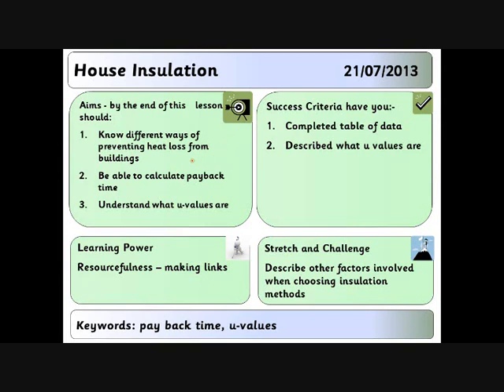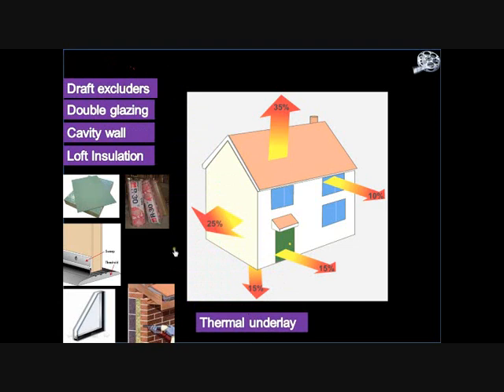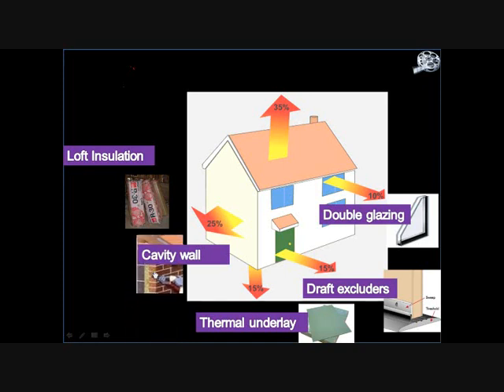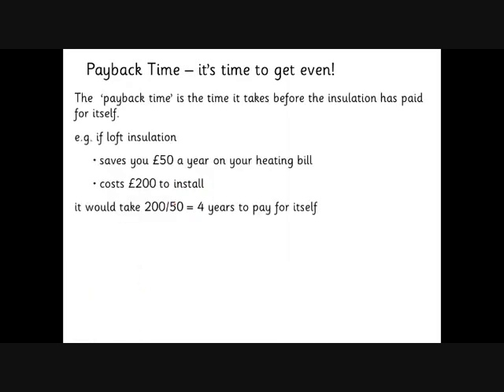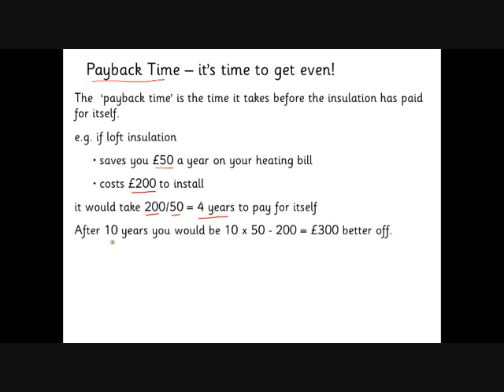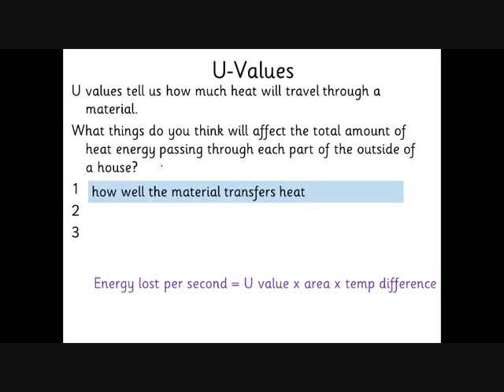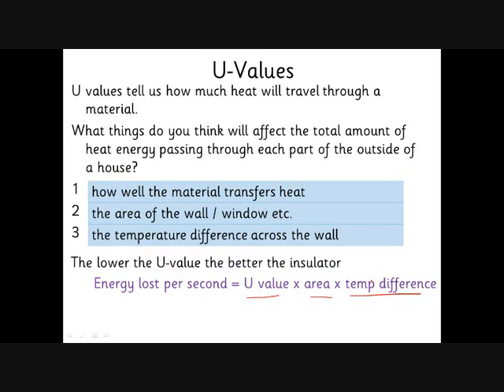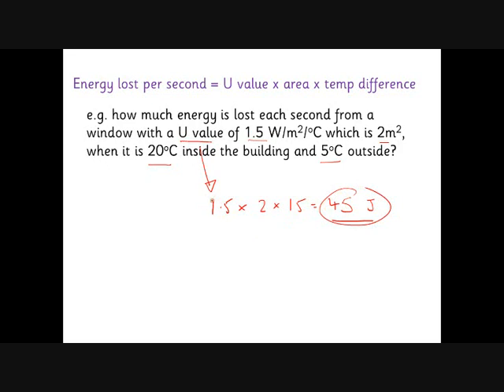AQA Core Physics Lesson 5 House Insulation, Payback Time and U-values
Methods of house insulation, payback time and U values